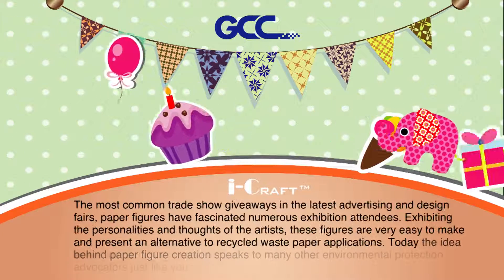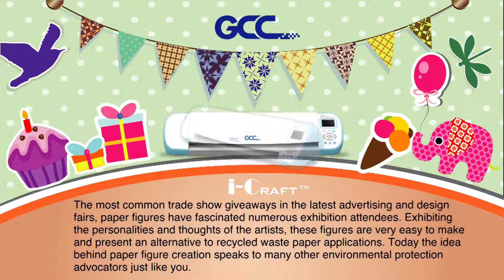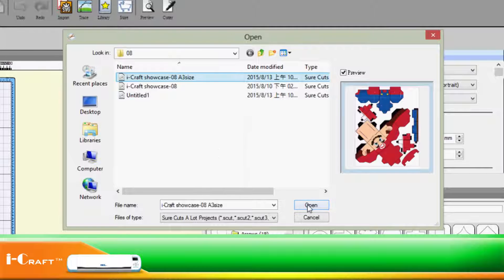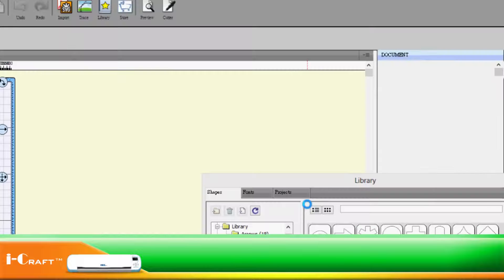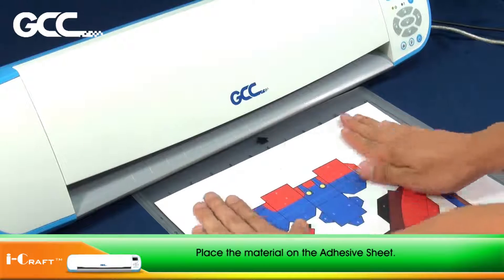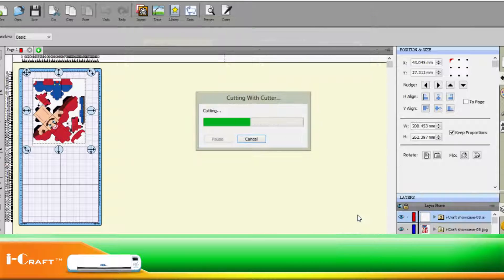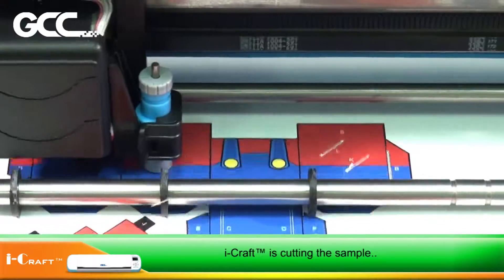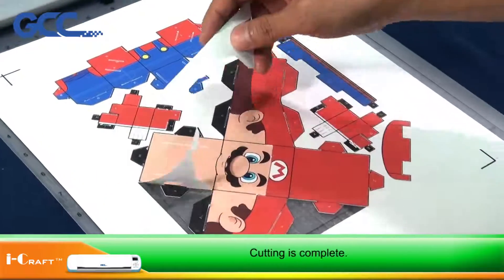GCC i-Craft - Cute Mario Paper Figure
Get started with WordPress! Use the one click install to start that Blog you've always wanted!